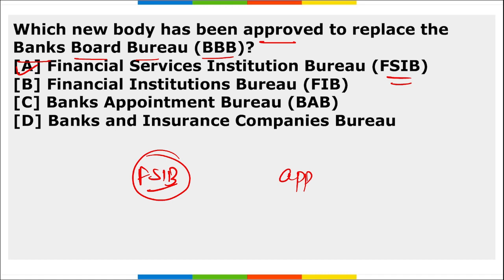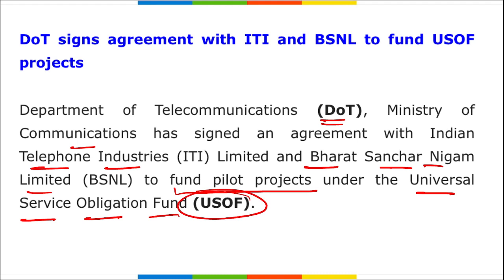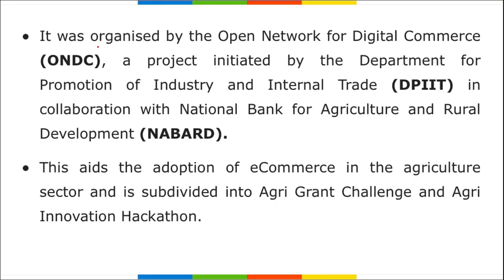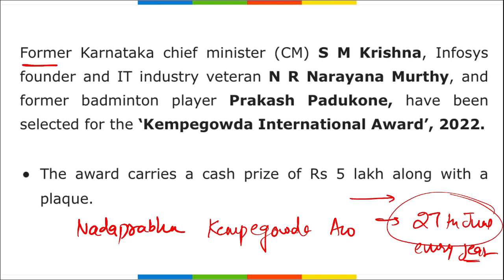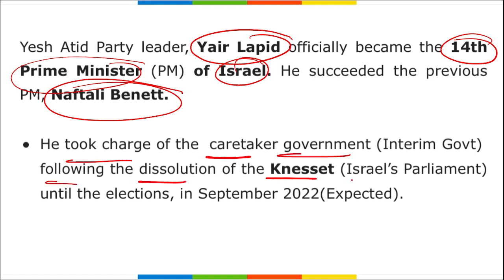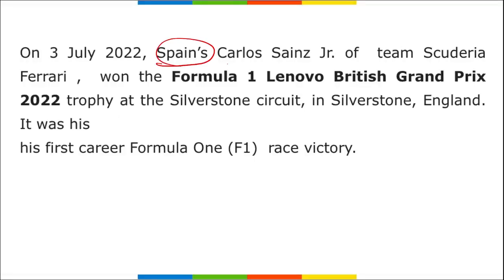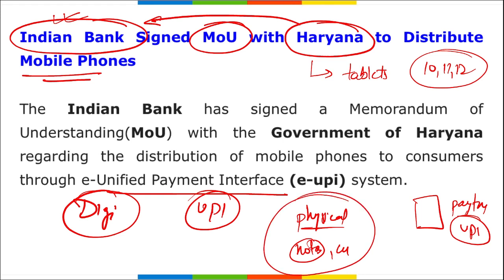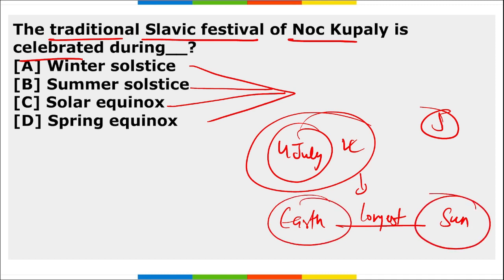Current Affairs 5 July 2022 | English | By Vikas Affairscloud For All Exams